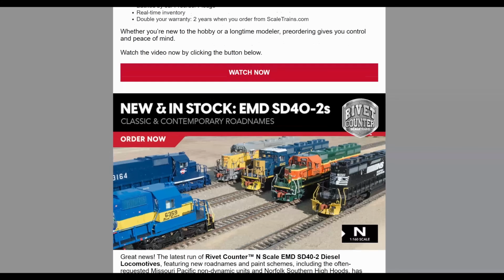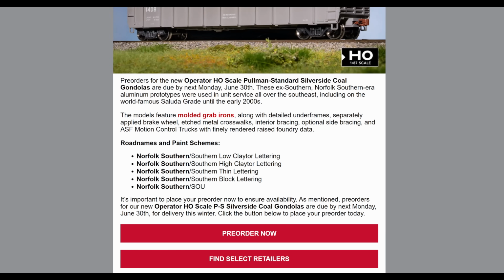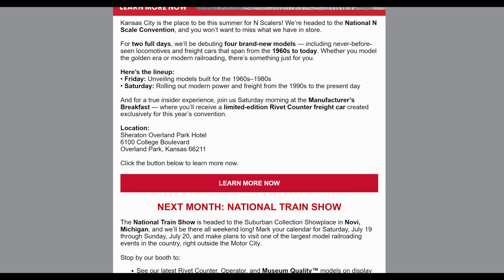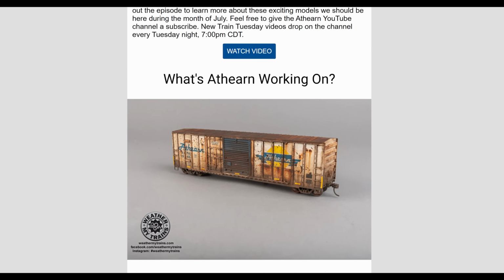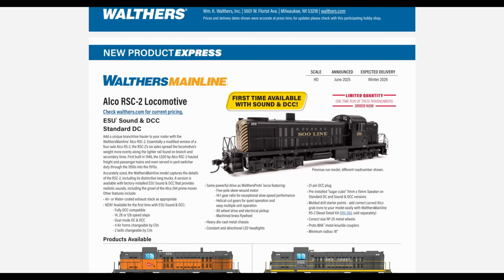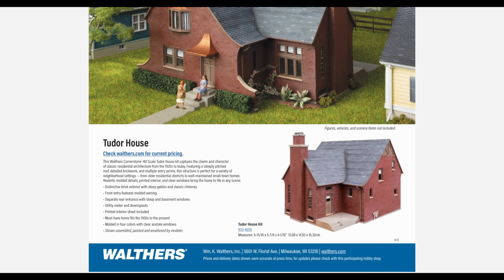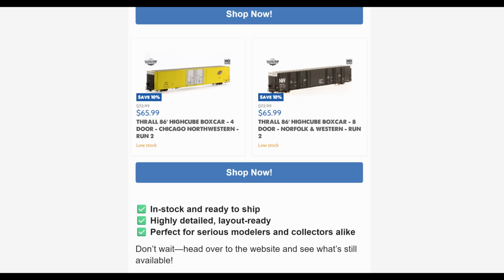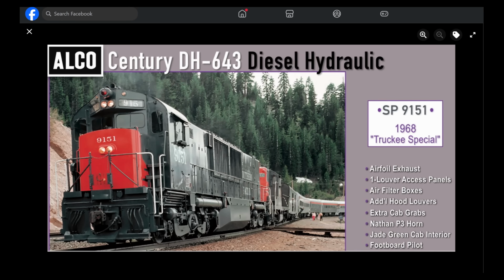Weekly HO Scale Newsletter Recap June 23 2025! ft ScaleTrains Athearn Walthers Division Point & BLI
Check out the recent updates from the past week in the HO scale community! This week, we look at: ScaleTrains, Athearn, Walthers, Class One Model Works, Rapido Trains, Division Point, and Broadway Limited Imports (BLI)!

My highlights for this week:
- Walthers new product announcements for June have arrived, my favorite is the new run of express boxcars, converted from various troop cars.
- ScaleTrains preorder deadline of June 30th for the new run of Rivet Counter Dash 9s, Rivet Counter Gunderson Multi-Max Autoracks, and Operator Silverside Coal Gondolas
- BLI preorder deadline June 30th for the Power Car 2066. Offered with and without sound, with and without antennas, and as primer gray as well
- ScaleTrains AC44C6Ms have more availability after preorders expired last week

Both are free, and you can always change your mind. Constructive feedback is absolutely welcome, trying to share my love for model trains with the world!